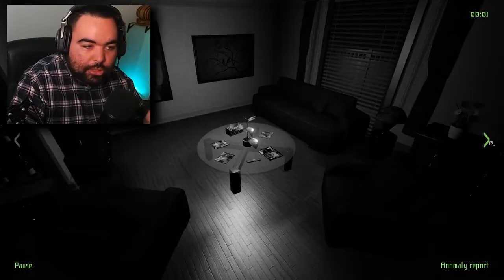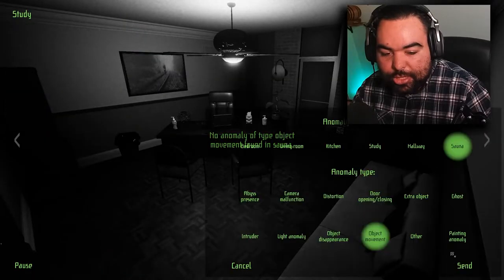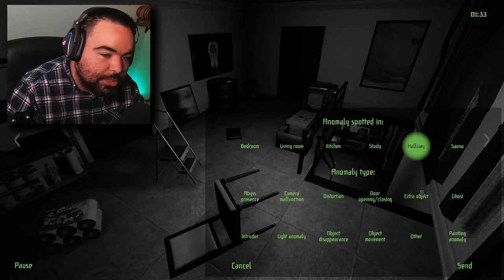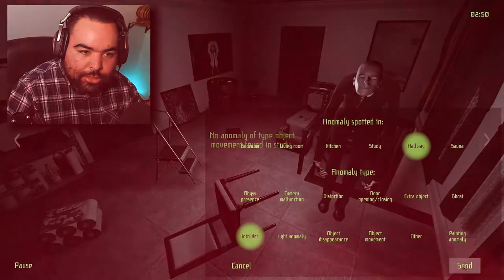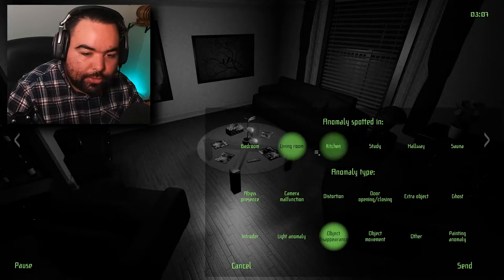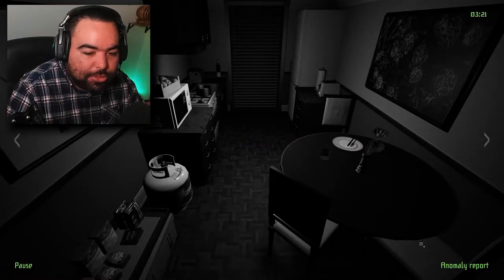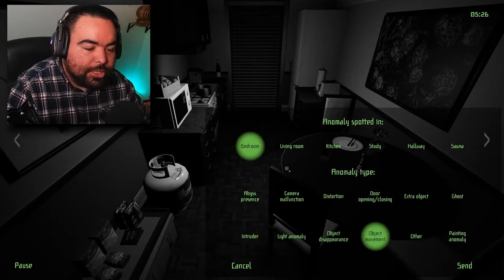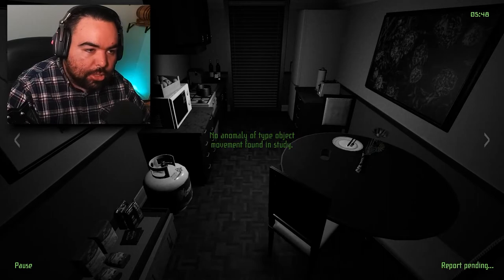Security Pro Plays I'm On Observation Duty!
I used to work as a security professional where cameras and observation was important. Do these skills lay over to in the game of "I'm On Observation Duty?"

PC Case - shorturl.at/dxCQW
Motherboard - shorturl.at/ehAK3
Processor - shorturl.at/jqC25
Cooler - shorturl.at/kCGI6
Graphics Card - shorturl.at/exT25
RAM - shorturl.at/dghBR
Power Supply - shorturl.at/btHQ6
M.2 SSD - shorturl.at/hjvH4
Hard Drive - shorturl.at/arAR6

Mouse - shorturl.at/qyM38
Keyboard - shorturl.at/szGQT
Webcam - shorturl.at/jlFST